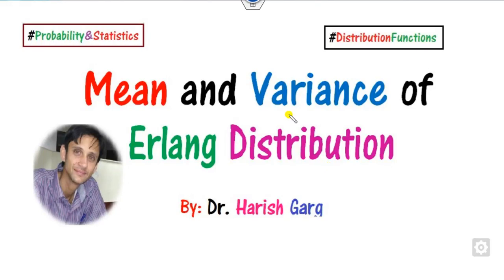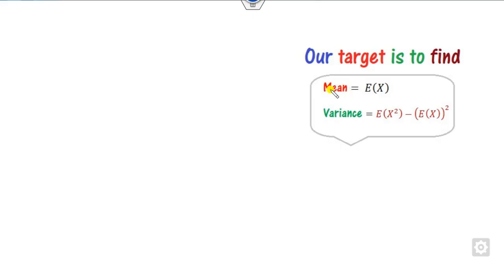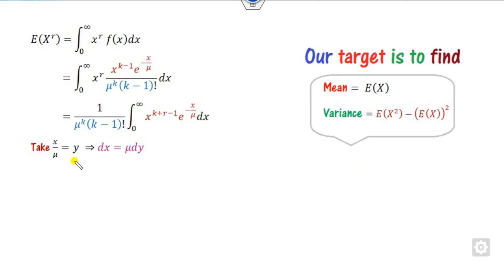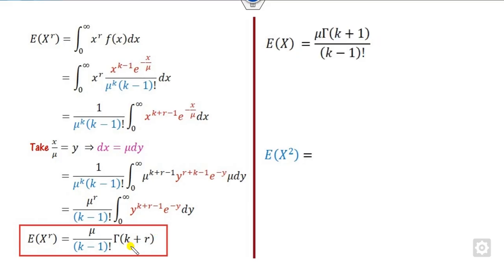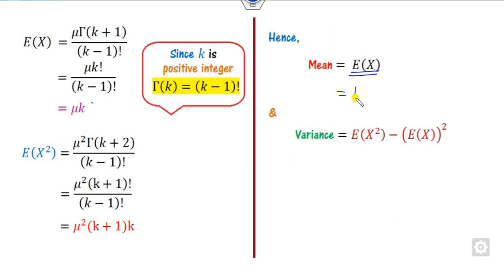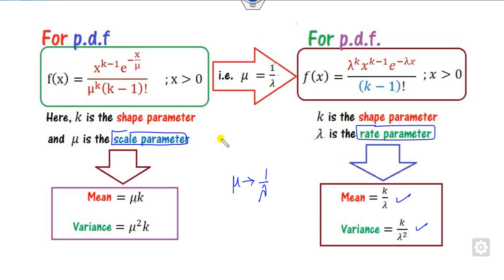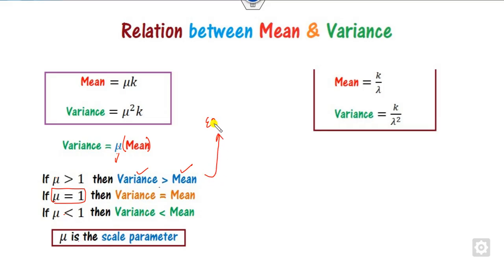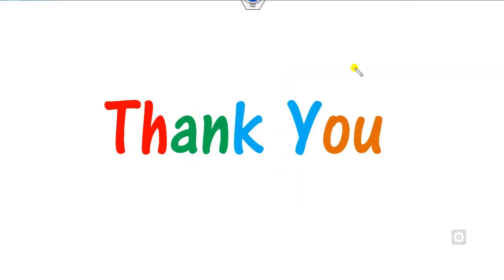Mean and Variance of Erlang Distribution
This lecture explains the mean and variance of Erlang Distribution.